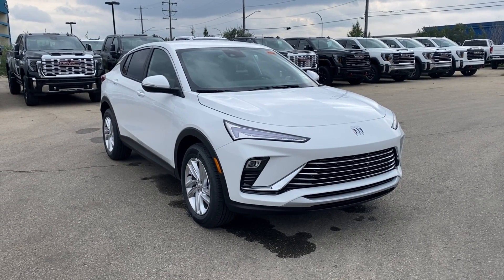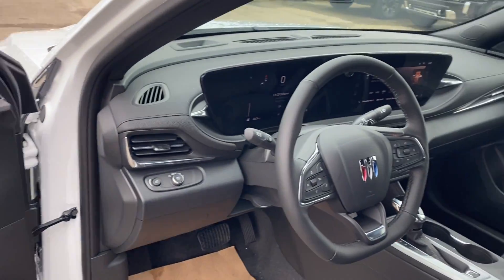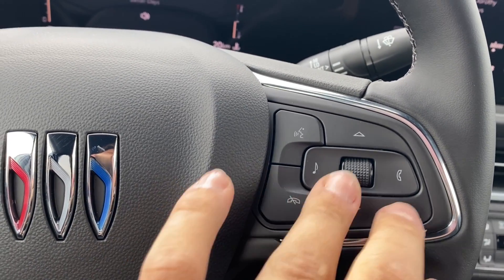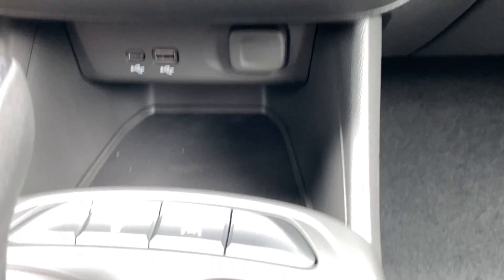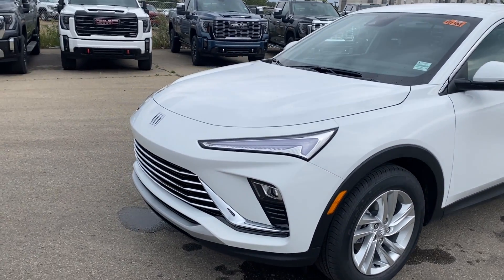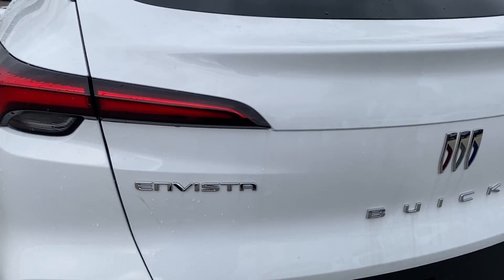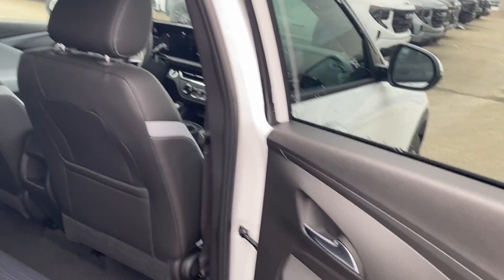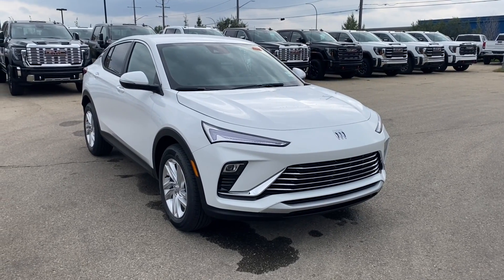2025 Buick Envista Preferred Review - Wolfe GMC Buick Edmonton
Introducing the New 2025 Buick Envista Preferred FWD, a blend of stylish design and advanced features, finished in a classic Summit White paint with a refined Ebony & Slate interior.

Under the hood, the Envista Preferred is powered by a lively 1.2L Turbo engine, paired with a 6-speed automatic transmission for a responsive and efficient driving experience. The vehicle comes equipped with remote start and keyless open and start for added convenience.

Inside, the cabin is designed for comfort and modern connectivity. An 11" touch screen with Bluetooth, Wireless Apple CarPlay, and Android Auto ensures seamless access to your favorite apps and media. Buick QuietTuning technology with active noise cancellation creates a serene driving environment.

Comfort features include power express windows, heated seats, and a heated steering wheel, while automatic climate control maintains the perfect cabin temperature. The versatile 40/60 folding rear bench seat adds flexibility for cargo and passenger needs.

The Envista Preferred also includes practical exterior features such as power heated outside mirrors and LED headlamps. Safety is enhanced with forward collision alert, lane keep assist with lane departure warning, automatic emergency braking, front pedestrian braking, and an HD rear vision camera, providing comprehensive support for confident driving.

*AMVIC Licensed Dealer | View photos and more info (Uploaded by DataDriver).